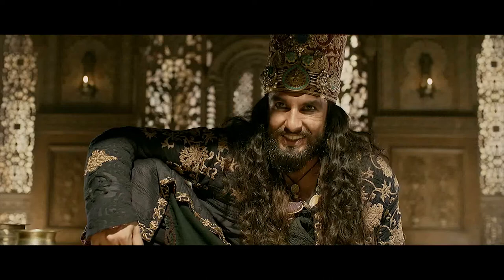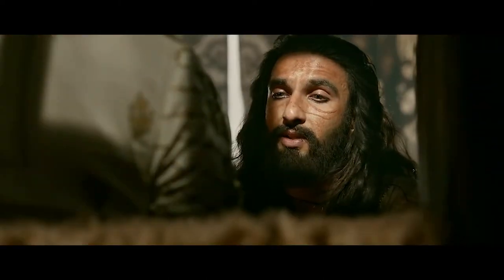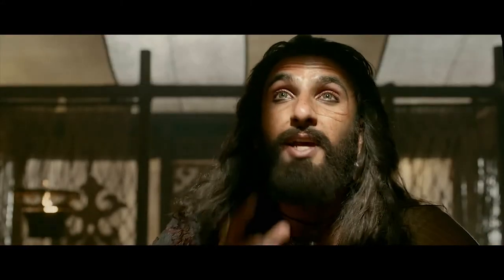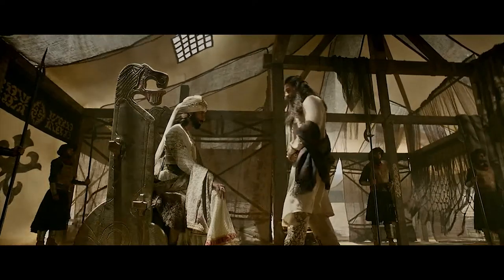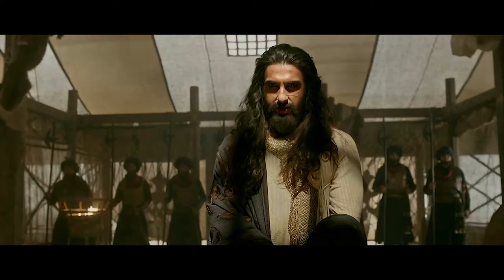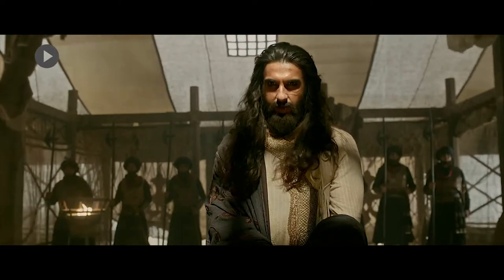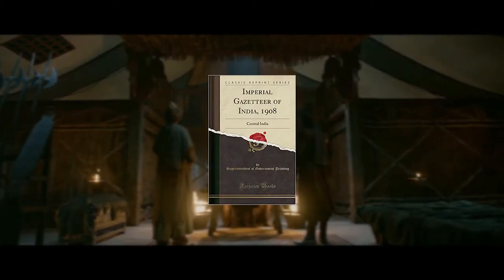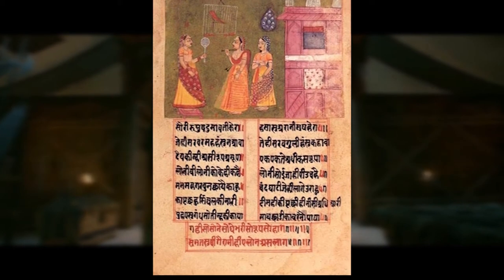The Cinematography of Good and Evil | Padmaavat (2018)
Let's look at how Padmaavat (2018) dir. Sanjay Leela Bhansali visually portrays the contrast between Good and Evil !

It took me a lot of time making this video, so If you liked this video , please be sure to show me some encouragement. It would really help me out.